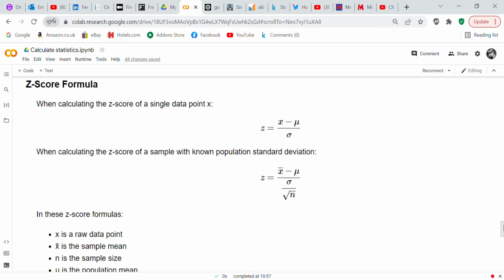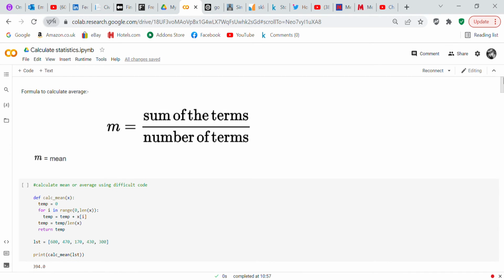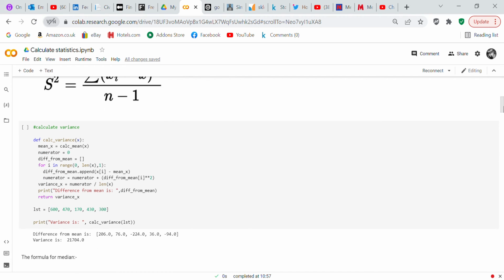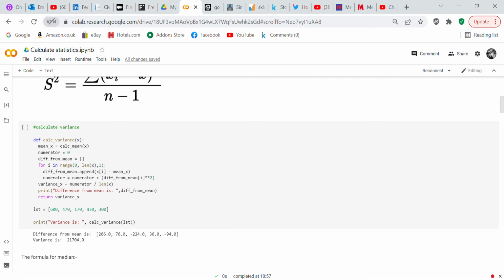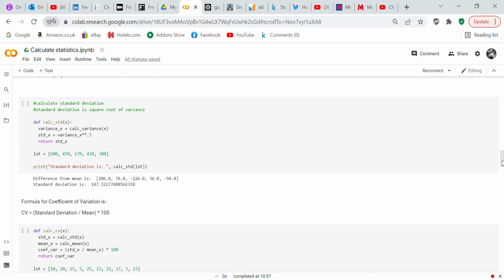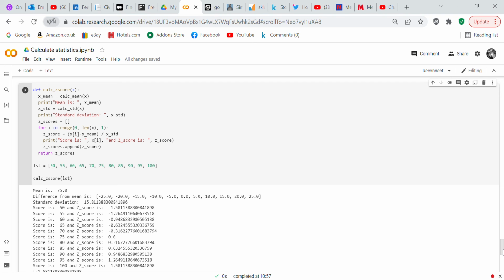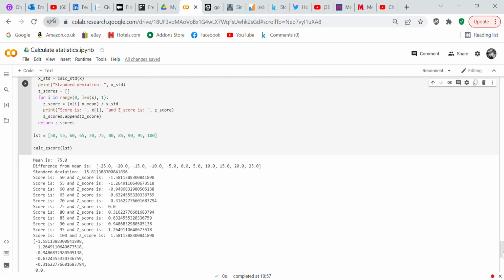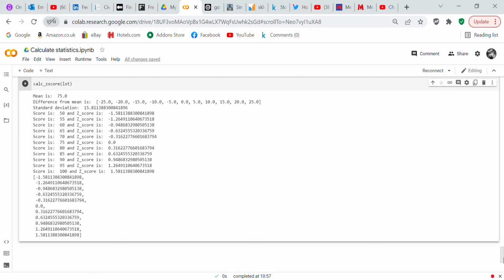Code review - Use Python to calculate Z-score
Link to medium blog post:-